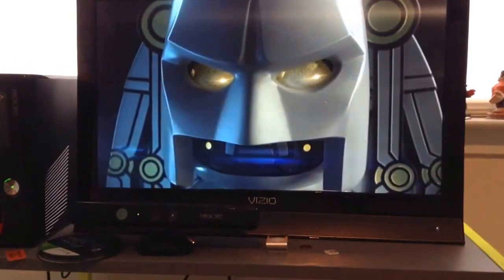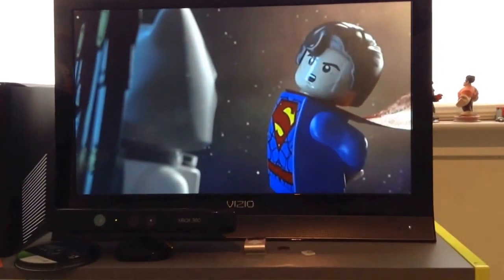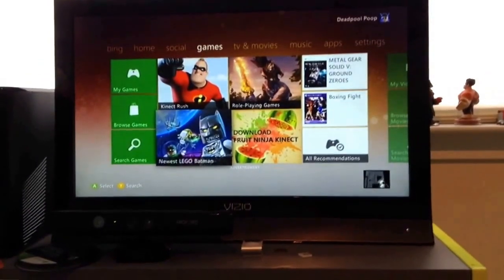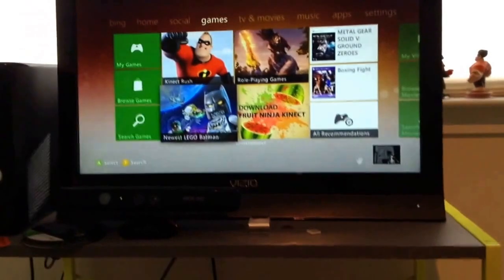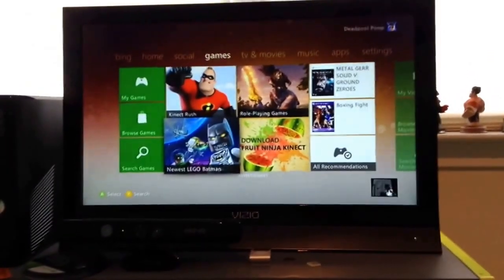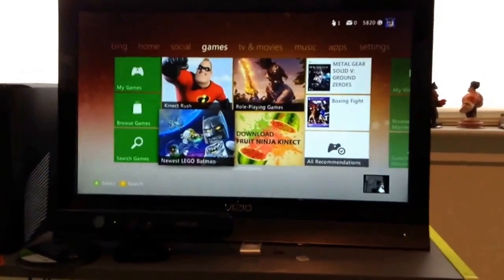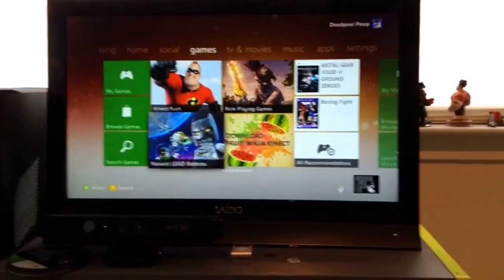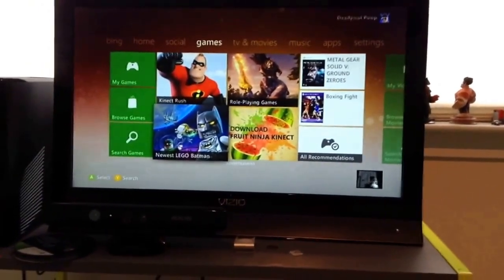Lego batman 3 beyond Gotham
We now have 13 subbers and we might play some watch dogs today also so look forward to that!:)